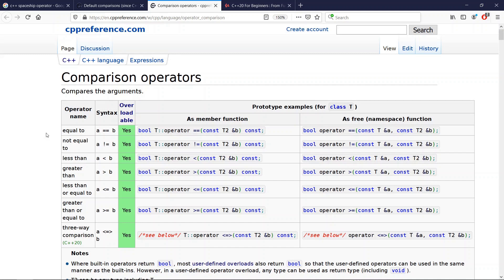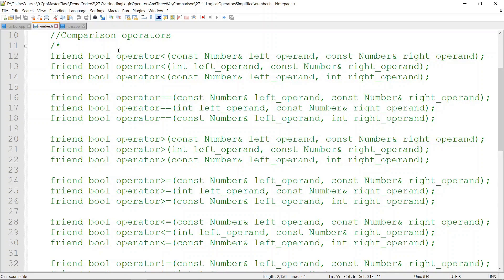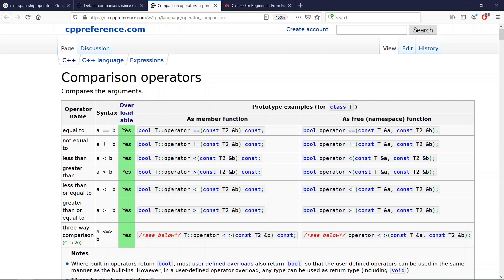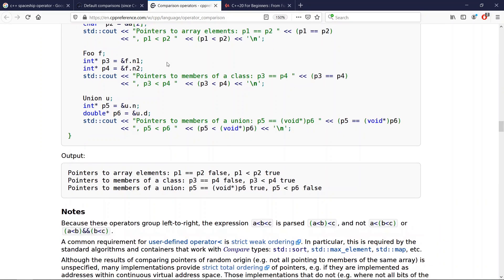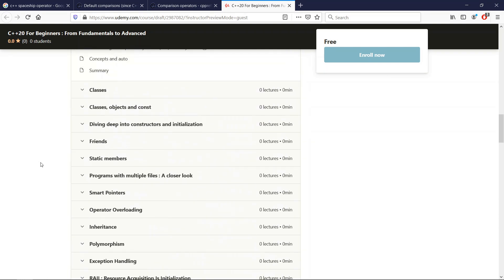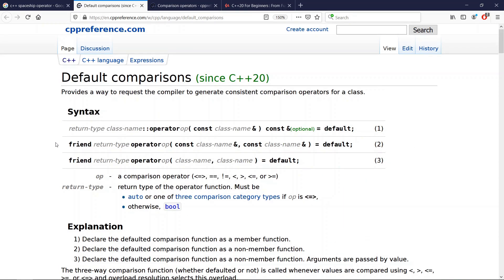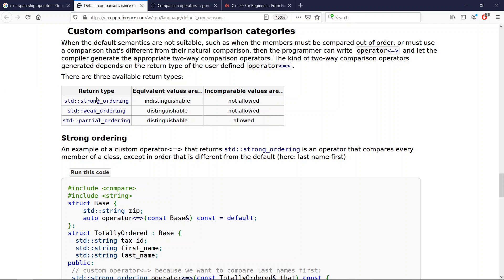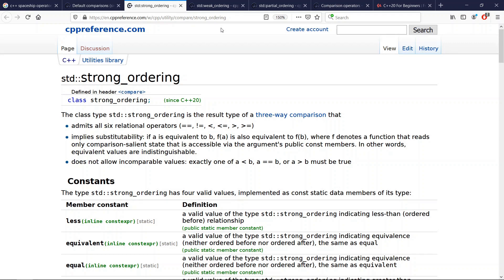C++ 20 Spaceship (Three way comparison) Operator Demystified - Ep01 : Introduction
Introductory video on the C++20 Spaceship operator series.